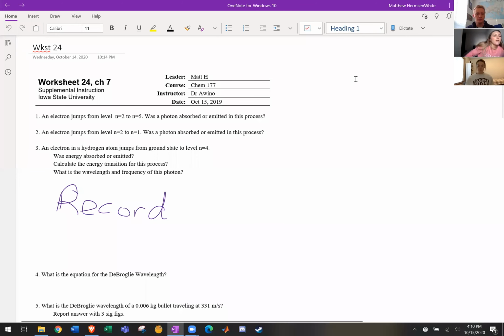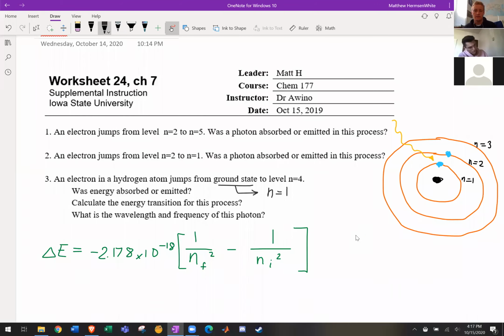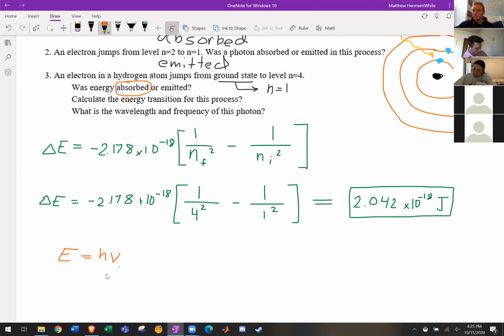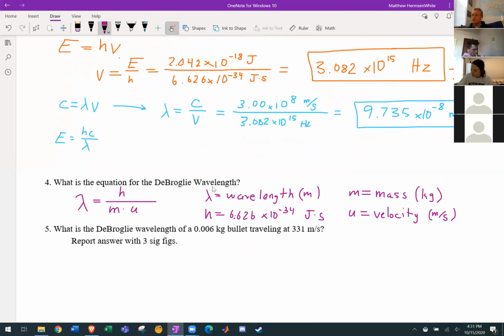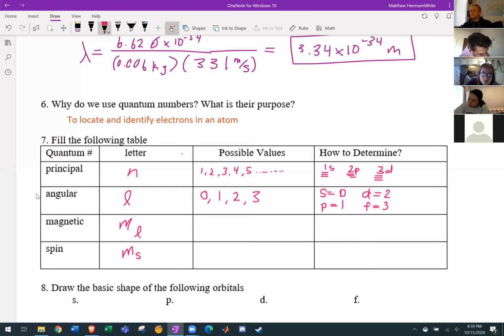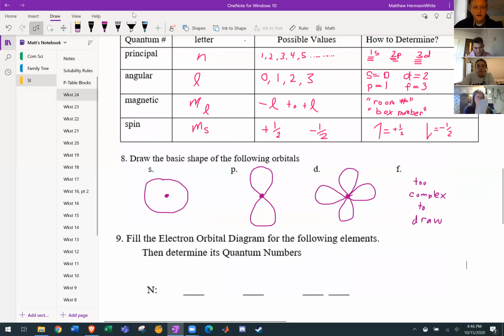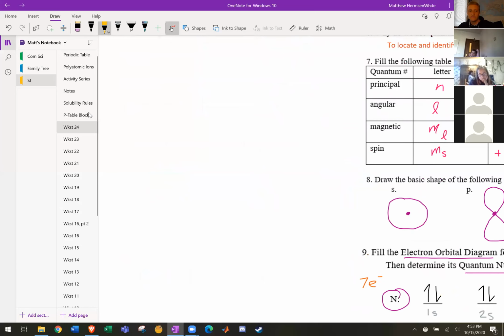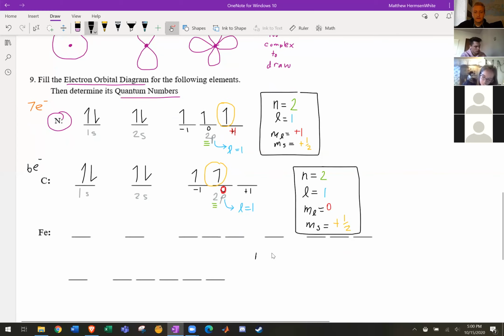Worksheet 24: Chem 177 SI